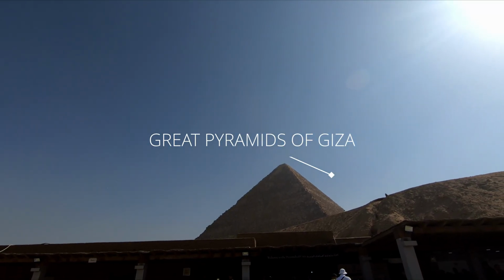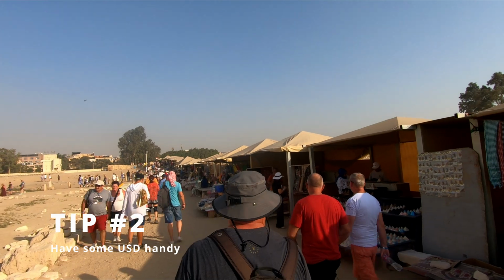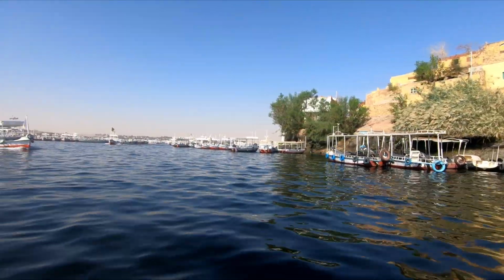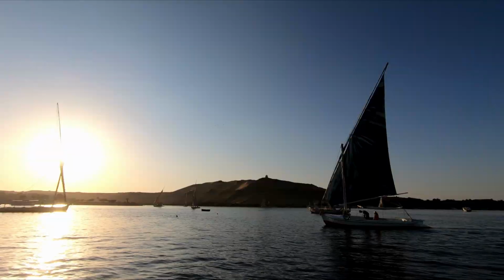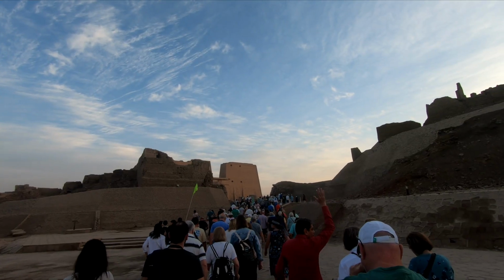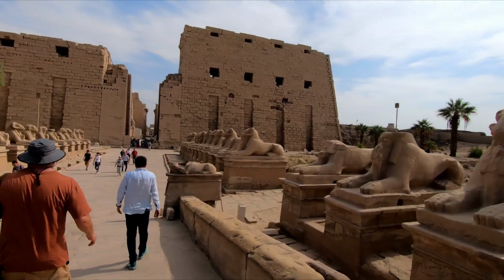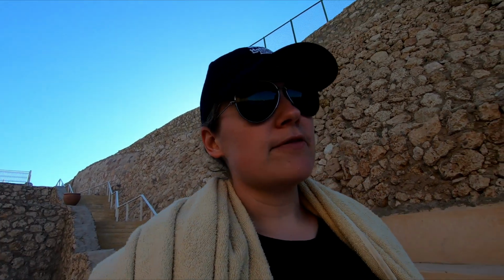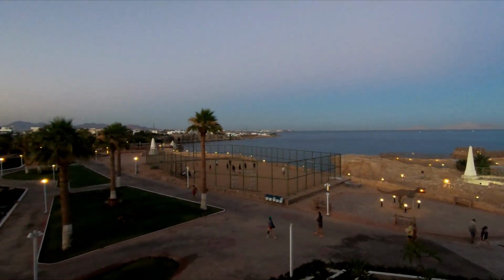Seeing as much of Egypt as possible in 11 days! | Pyramids, River Nile, Abu Simbel, Red Sea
I spent 11 days in Egypt on a tour, including a few days in Cairo, a 3-night cruise up the Nile, and a few days at a Red Sea resort.